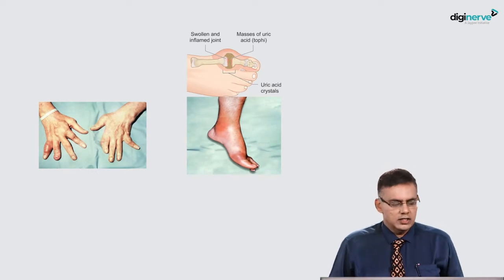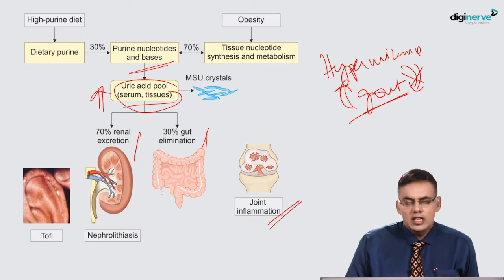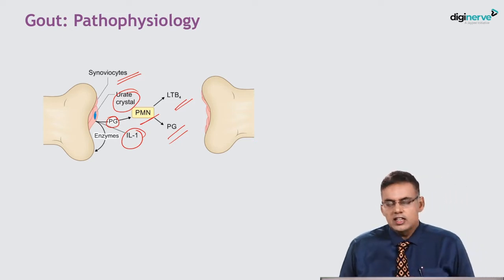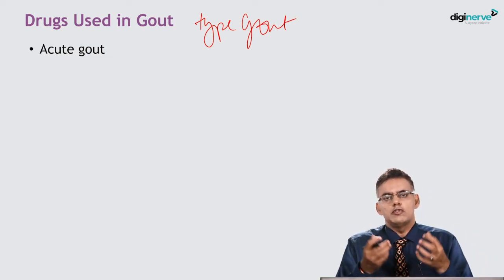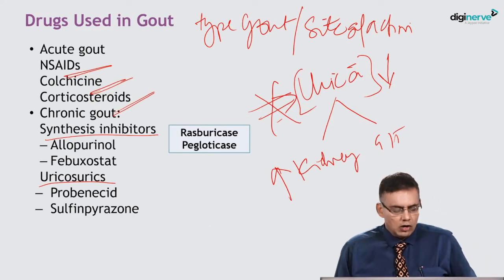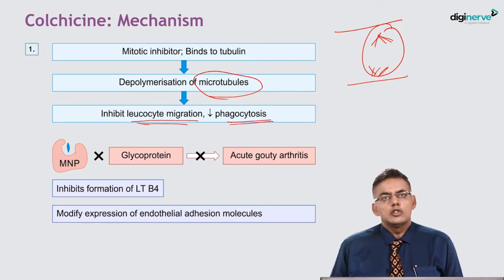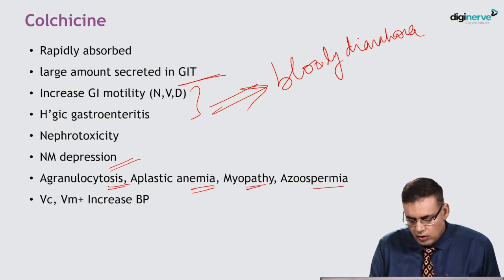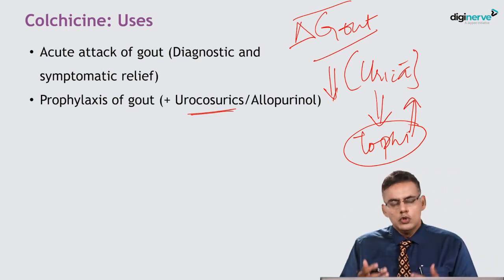NSAIDs - Anti-Gout Drug by Dr. Sandeep Kaushal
Learning Outcomes:

1. Anti-gout drugs
2. Pathophysiology of gout
3. Drugs used in different types of gouts
4. Colchicine mechanism
5. Colchicine uses

Faculty:

Dr. Sandeep Kaushal
MD, MAMS, FCP (ACCP), FIMSA, MBPhS, ACME
Dean Academics, Professor and Head, Department of Pharmacology, Dayanand Medical College and Hospital, Ludhiana, Punjab

Get conceptual clarity with Pharmacology for UnderGrads course. It includes application based learning of topics as per core competencies under CBME Curriculum. It is designed with a focus on  NEET/NExT Exam.